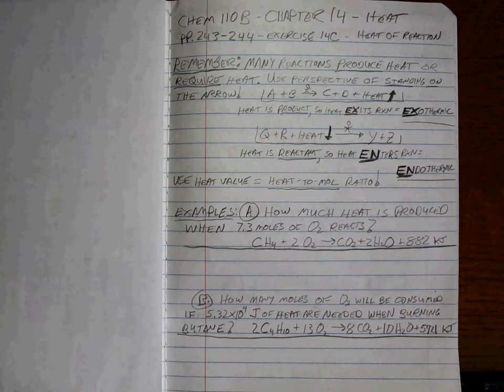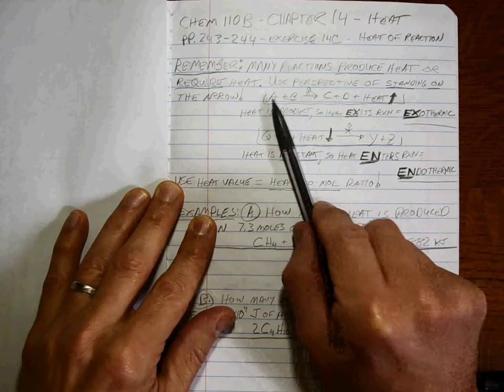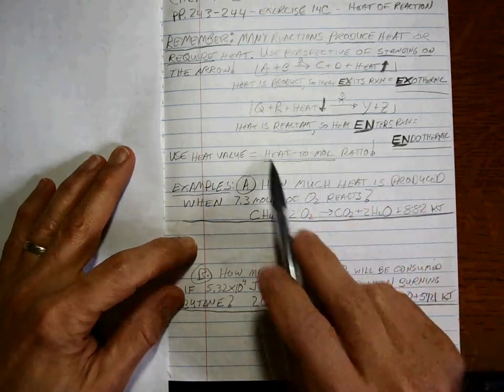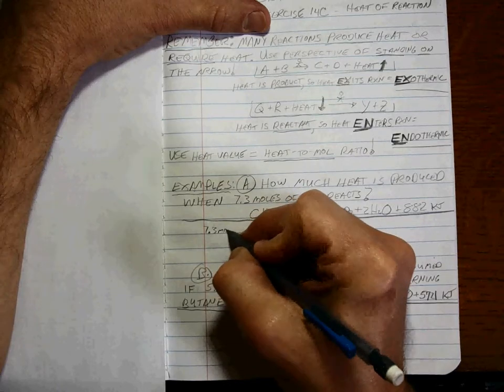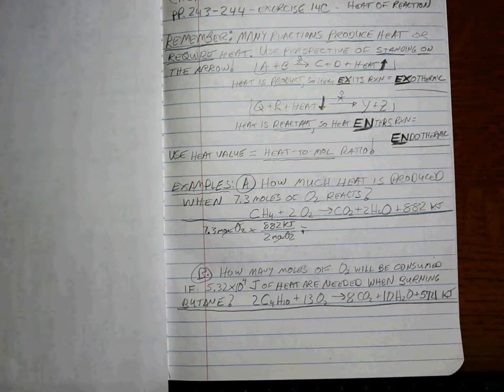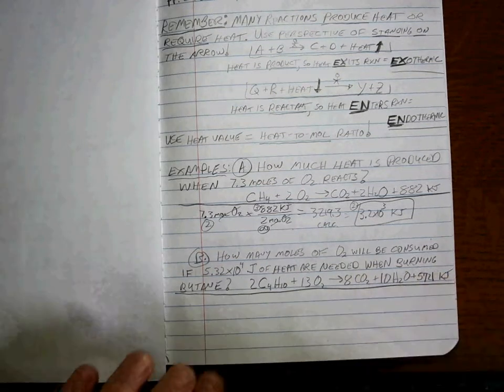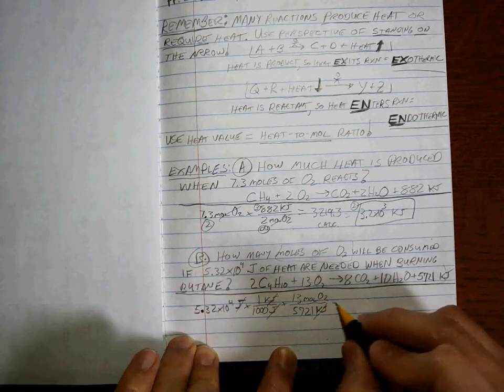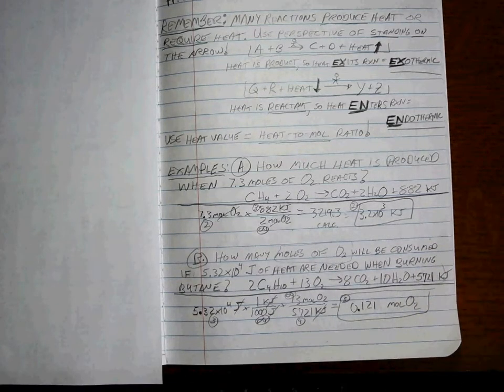Chem 110B CH14 Heat of Reaction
Describes exothermic and endothermic reactions. Shows detailed calculations using heat-to-mole ratio to solve heat stoichiometry calculations.